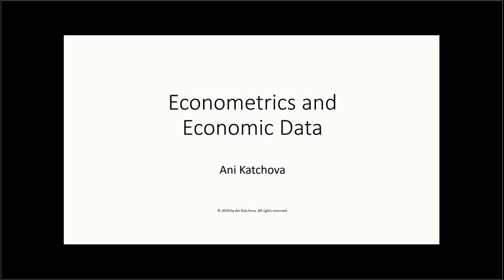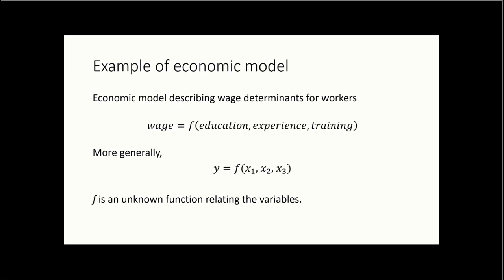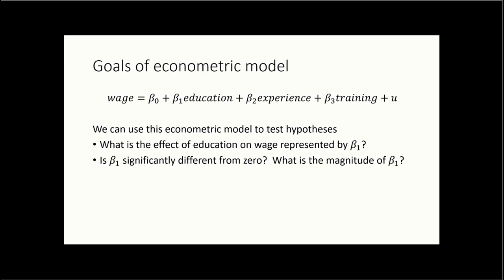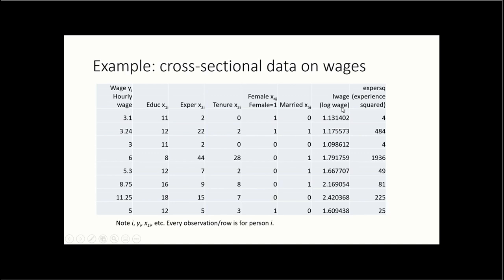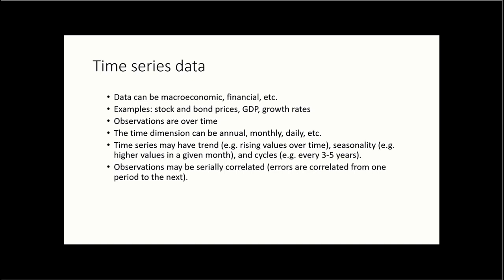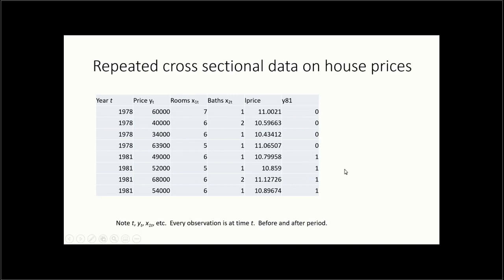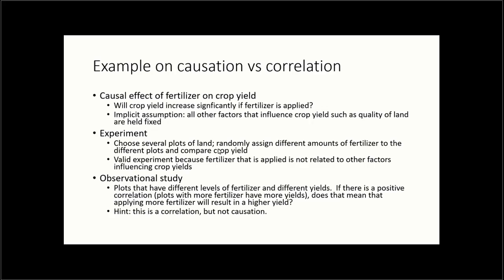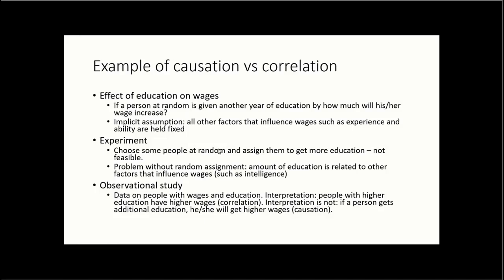Econometrics and Economic Data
Timestamps:
00:00 Econometrics and economic data
00:37 Define econometrics, economic models, and econometric models
08:42 Types of economic data (cross-sectional, time series, pooled cross sections, and panel data)
21:44 Causation versus correlation in econometrics